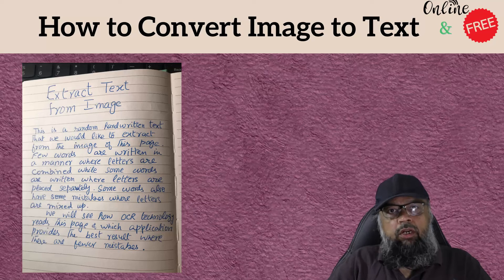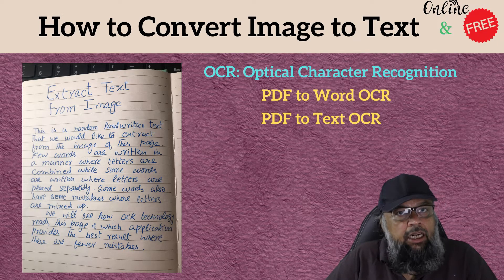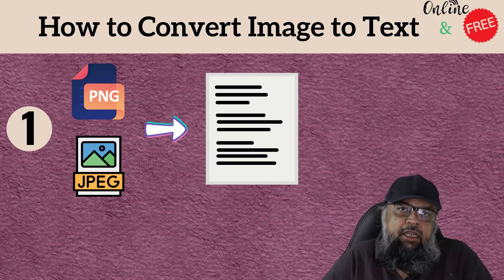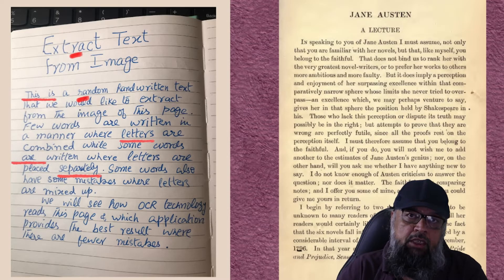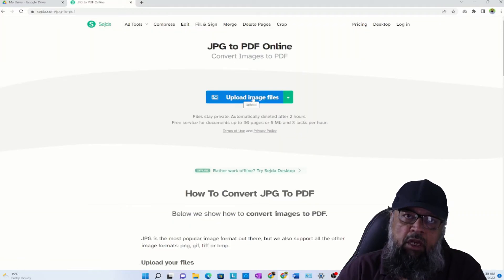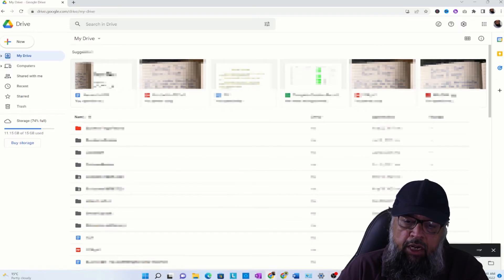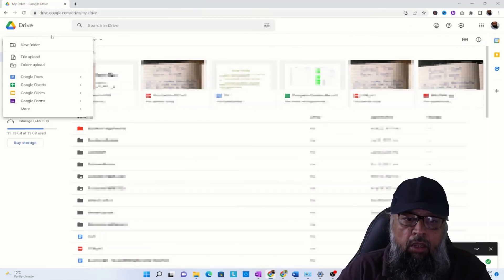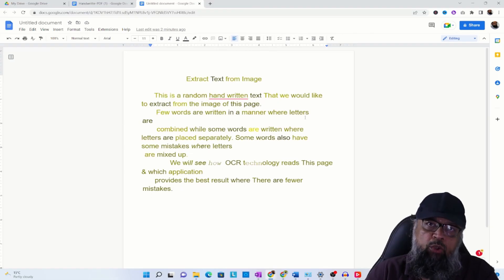How to Extract Typed & Handwritten Text from Images and PDFs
In this video, I will show you the best image-to-text converter or image-to-text translator and how you can extract typed and handwritten text from scanned images and PDFs.  This is called PDF to word OCR (Optical character recognition) and more accurately PDF-to-Text OCR.
Google docs translator is the best Image to text converter we can use and it is safe to use. I will show you two examples: One is a typed text in an image and the other is a scanned image of a handwritten text. The handwritten text is complex. For example, I am writing the letter r in two different ways and some words are written in a combined letter fashion while others are written where letters are kept separate. Also, there are at least two mistakes where it is hard to read letters. You will see that the Google docs translator was able to successfully identify 100% of the tex for a scanned pdf and was able to extract it using Google docs OCR technology.  The results I obtained from Google docs were amazing.